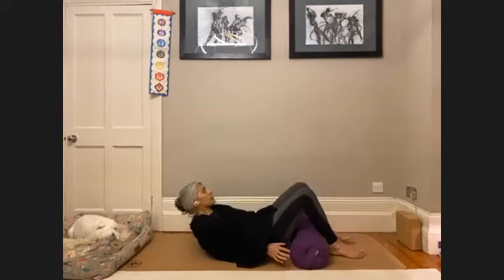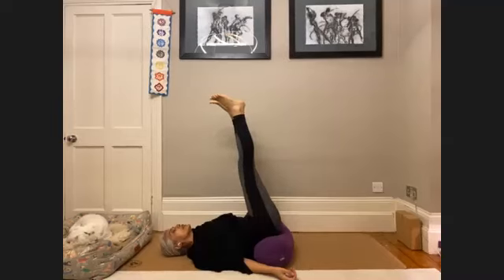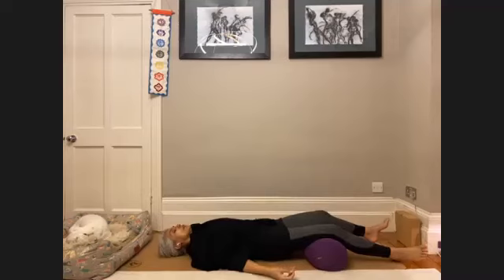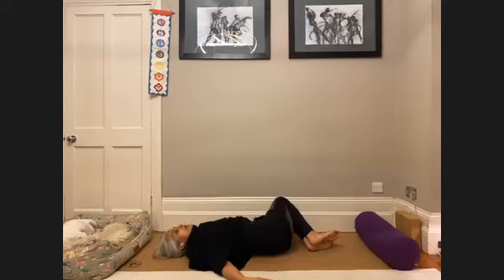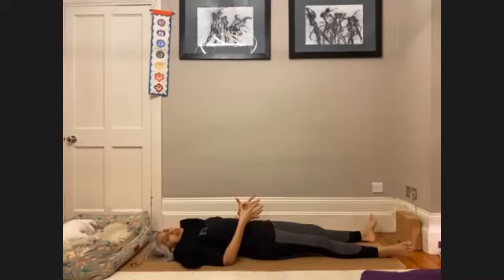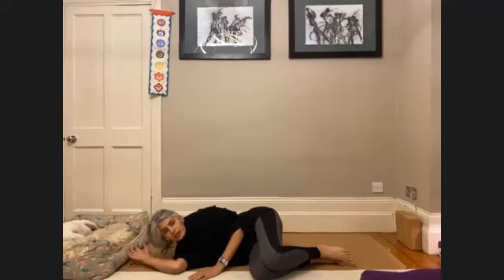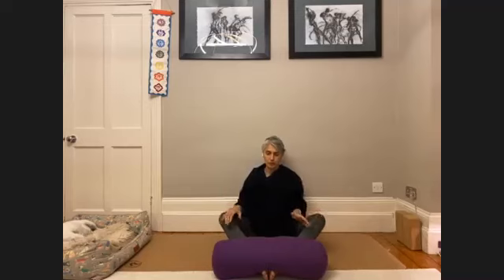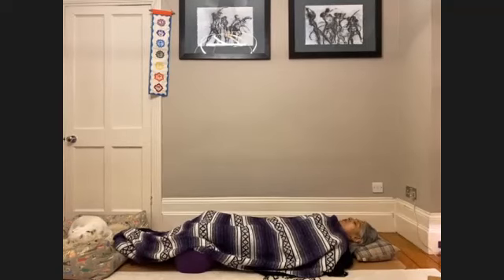The Self Care Series : Anxiety Calming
Rest & ReSet Yin

Drop into the parasympathetic system to soothe and anxious thoughts and feelings.

Inclusive of and accessible to all, online yoga live via Zoom and then uploaded to widen reach.

18:30 Wednesdays / 10:00 Saturdays
Accessible Slow Flow & Restore (Hatha)

18:00 Sundays
Restorative Yin & Nidra

Full Moon & New Moon Gong Baths

Courses:
10 hour decolonising yoga immersion course - race equity, cultural appropriation and integrity in yoga

10 hour decolonising philosophy immersion course: honour the roots of yoga - practice and philosophy

The Radical Yogi Book Club  - meet monthly on Sundays to discuss books to raise awareness and challenge our perceptions.